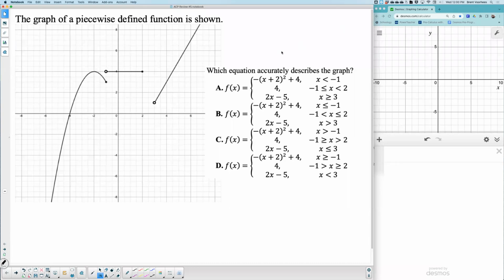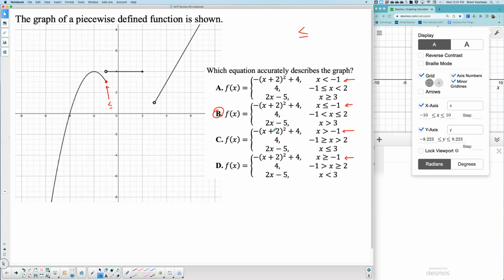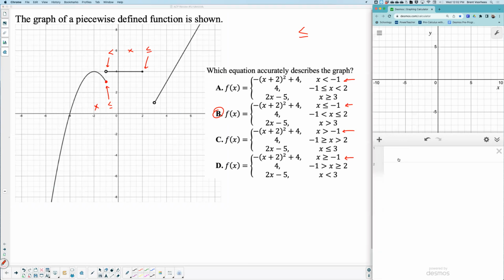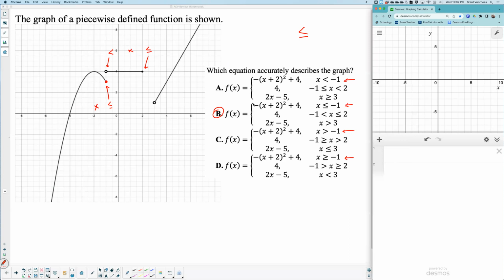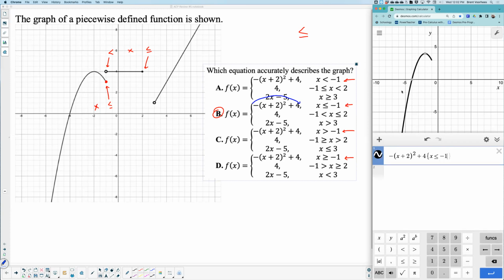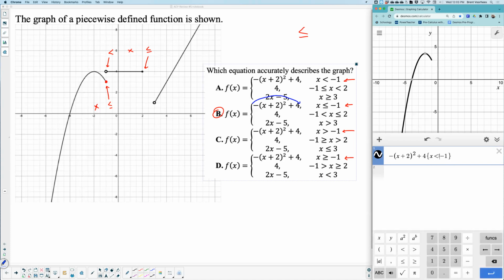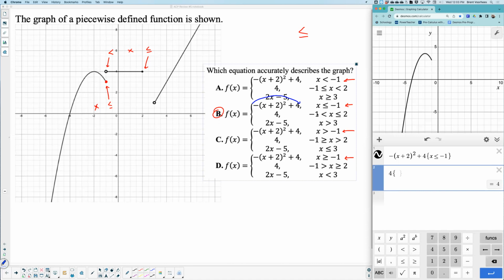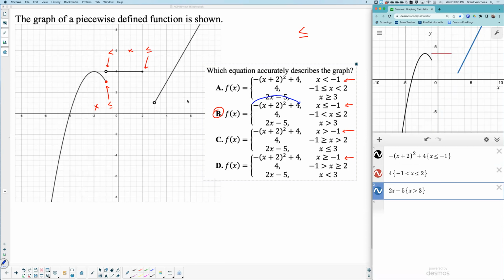Fall Pre-Test Bellringer (day 6)